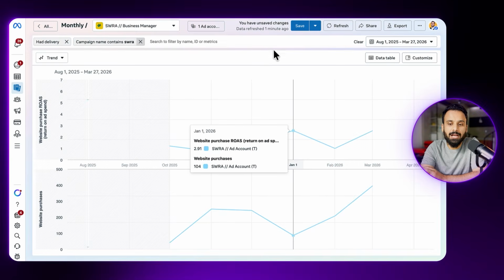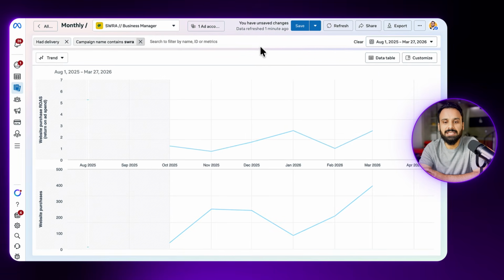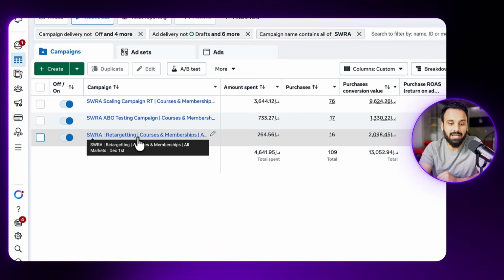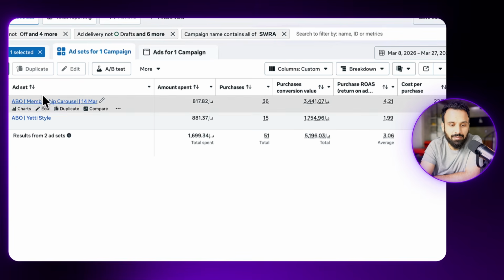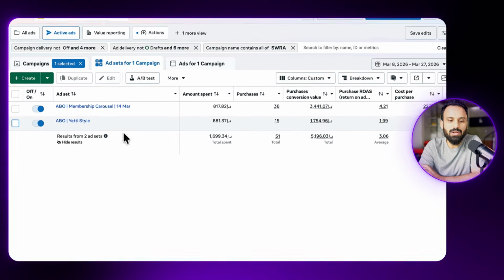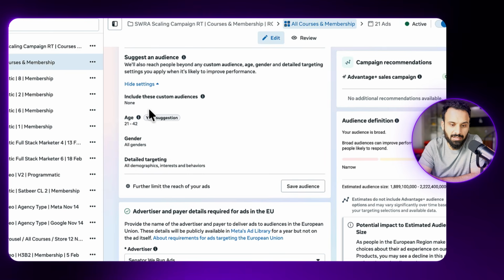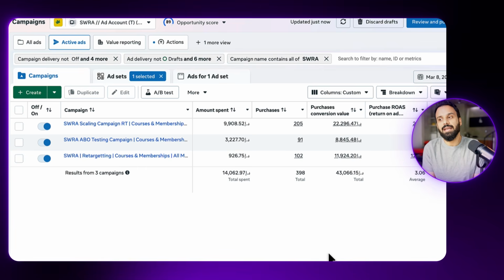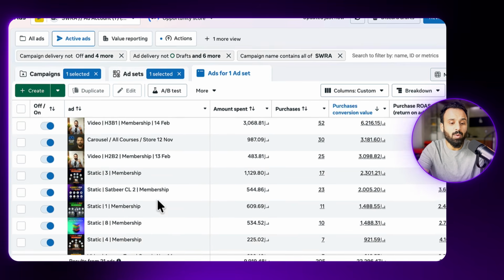Revealing our Agency Meta Ads setup (Real Campaign review)